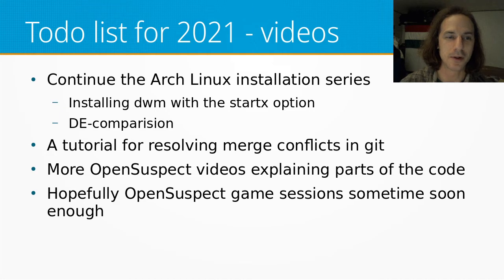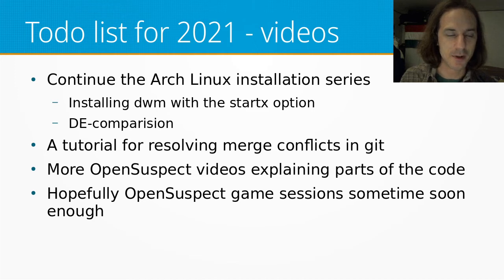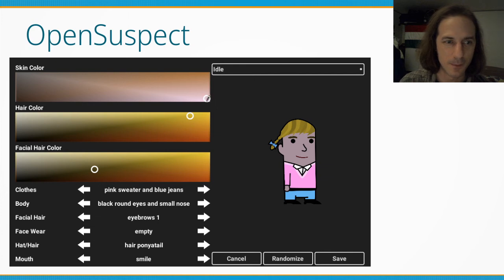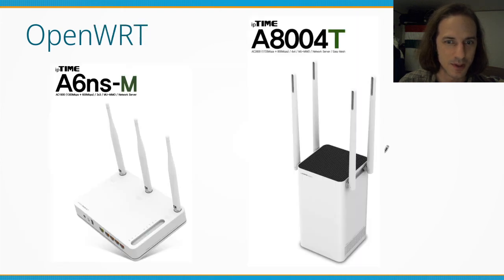2021: A New Year, New Stuff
In this video, we discuss the stuff planned for the next 300-odd days.